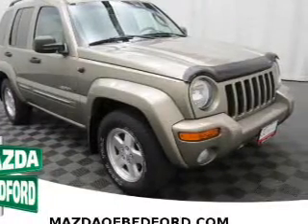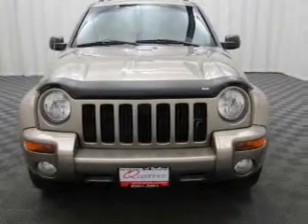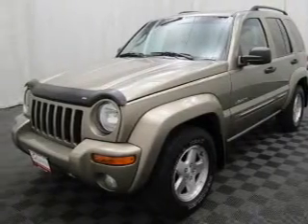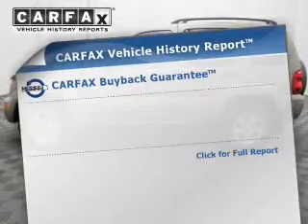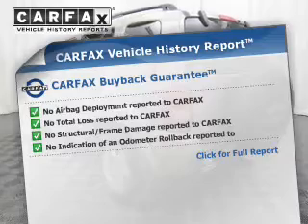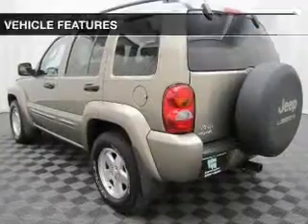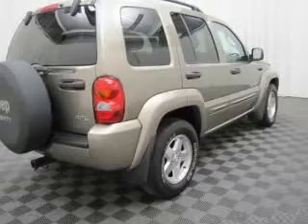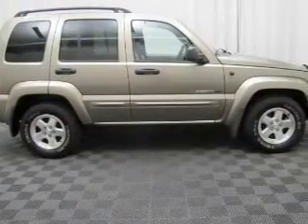2003 Jeep Liberty - Bedford OH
Year: 2003
Make: Jeep
Model: Liberty
Trim: Limited
Engine: 3.7 liter 6 cylinder 12 valve
Transmission: 4-Speed Automatic with Overdrive
Color: Gold
Mileage: 88269
Address:
11 Broadway Avenue